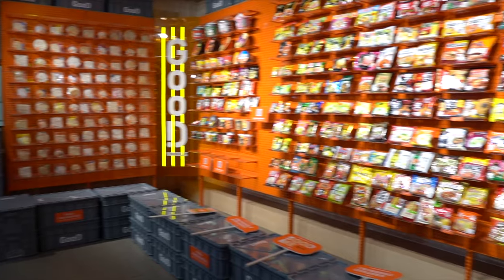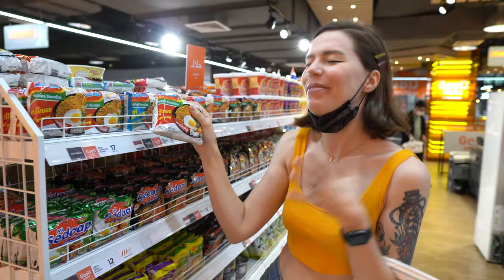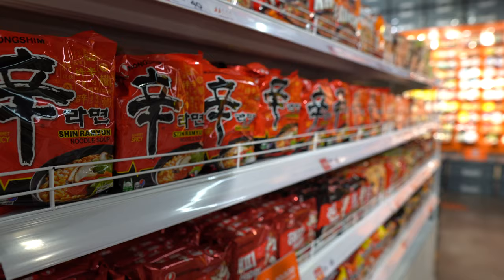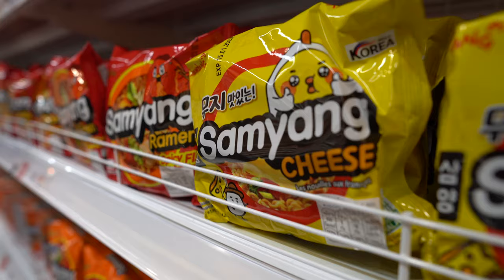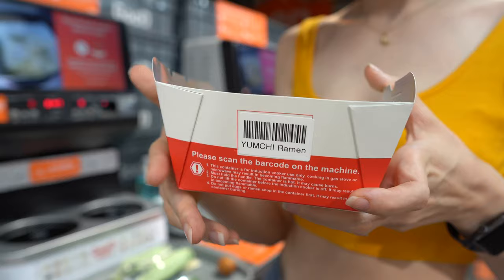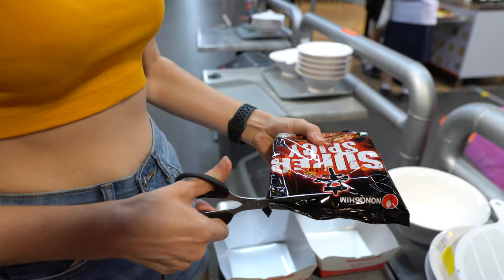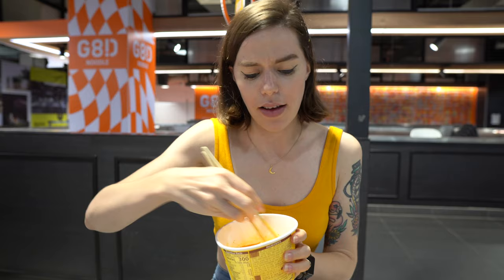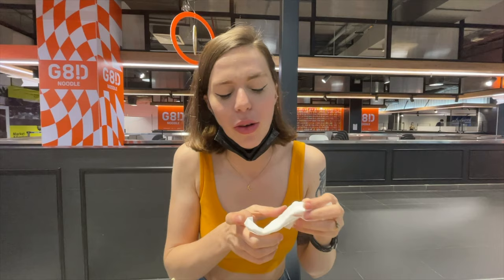Self Service (NOT 7-Eleven) Instant Ramen Convenience Store in Bangkok Thailand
Thailand is home to the Worlds Largest Self Service Instant Ramen Convenience Store its the perfect place to pick up some Instant Ramen in Bangkok Thailand. You might think this would be found in 7-Eleven Thailand but these machines have not been installed in any 7 Eleven Convenience Stores in Thailand. The automated ramen machines make the whole self service process at Good Noodle Union Mall so easy and so YUMMY! I tried a bunch of different instant ramen and instant noodles. Spicy Noodles are not my go to but I decided to attempt the spicy noodle challenge 🔥 or spicy ramen challenge with the nongshim red super spicy noodles. The nongshim super spicy noodles are some of the spiciest food in thailand that I have tried and they are  the most spicy Korean noodles I have tried.